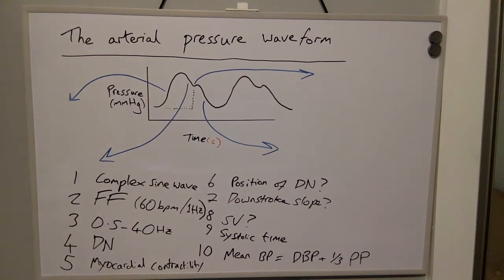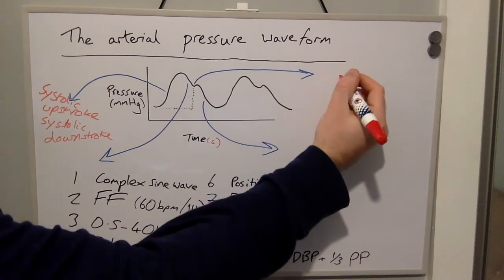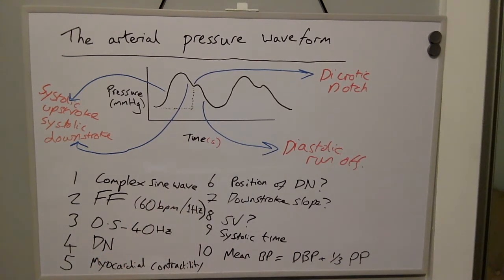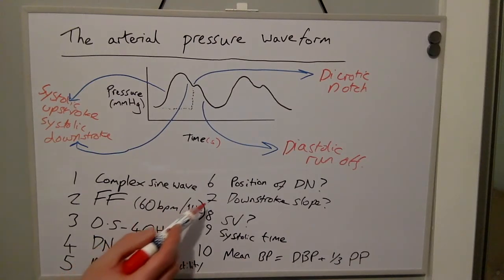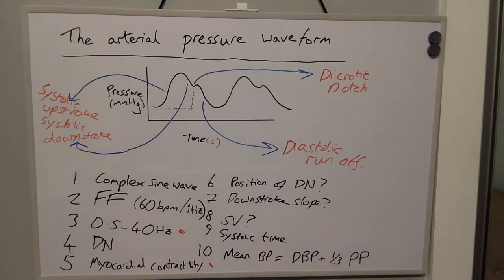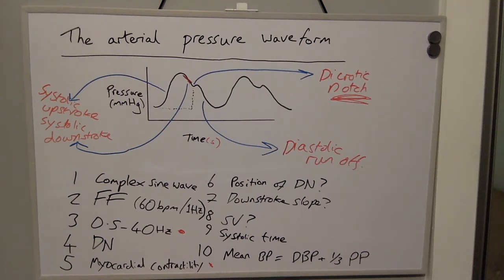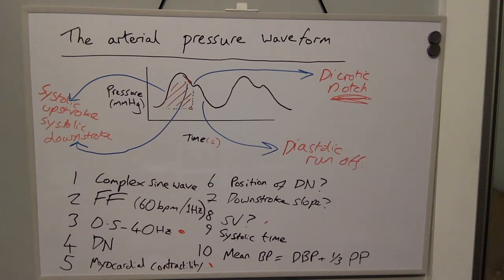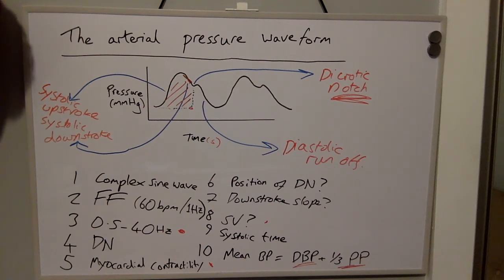The arterial pressure waveform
A short video discussing the arterial pressure waveform.